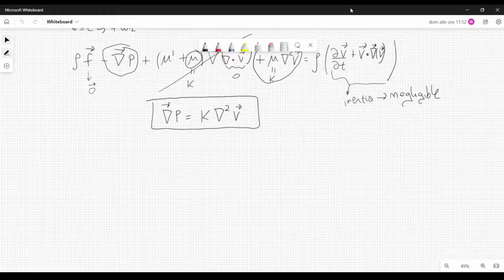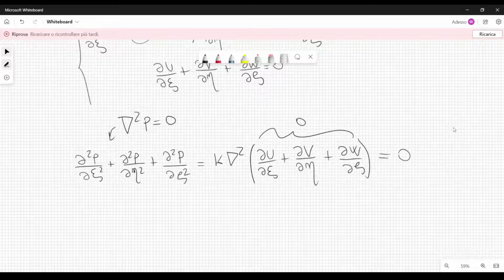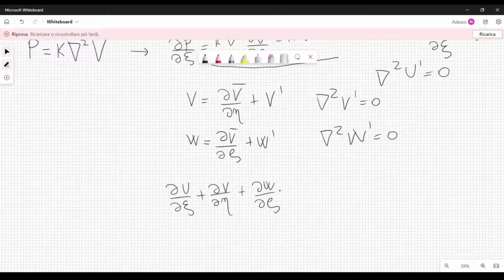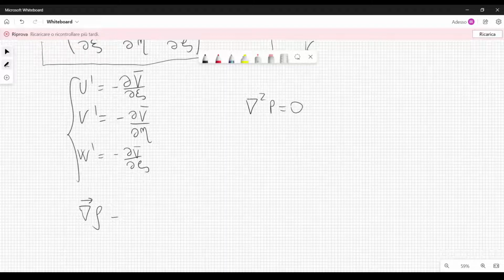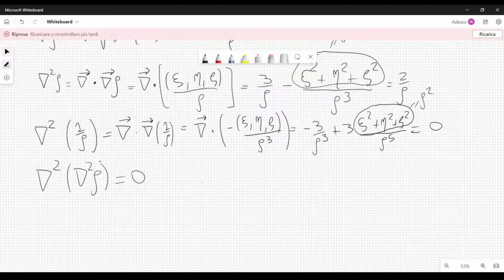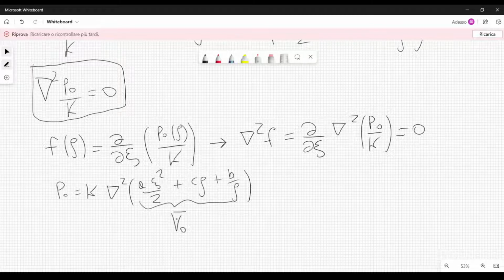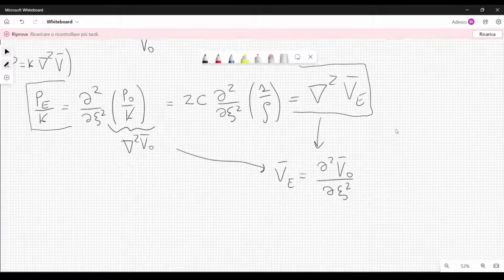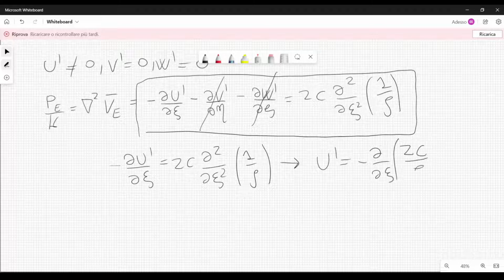How Einstein mastered Navier Stokes equations in his PhD dissertation Part 2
Here we analyze Einstein's PhD dissertation, which was published in 1905. Even though it did not gain as much notoriety as the other Annus Mirabilis' papers, this was an important paper regarding an ingenious way to estimate molecular dimensions. He finds an answer by showcasing an impressive mastery of navier-Stokes equations.
This is the second part, the other parts are coming soon, whereas part one was published before.
The set of videos regarding this paper, will relate to the videos on Navier-Stokes equations that i published previously, you may have to check them out.

If you want to learn more about the steps, watch the youtube videos.

This is an excerpt of a course on Partial Differential Equations, which you can find here: